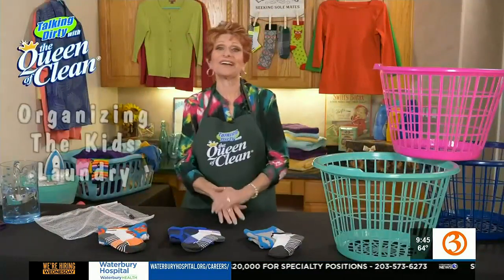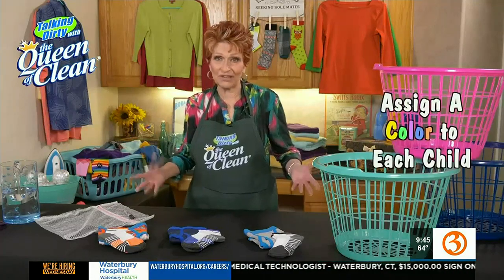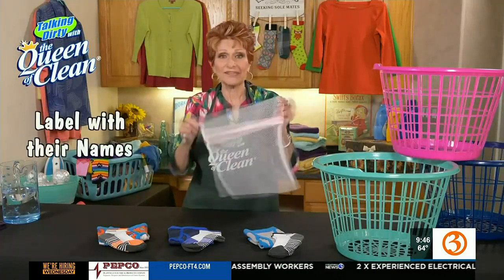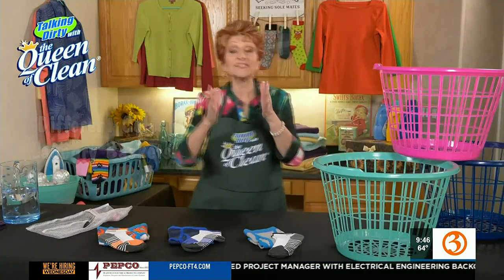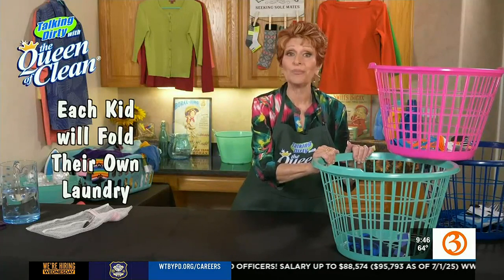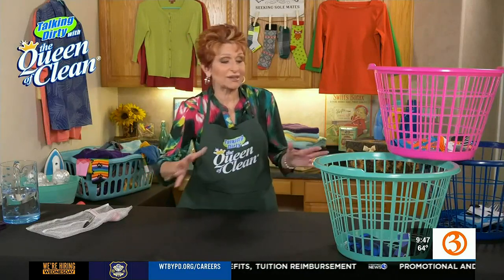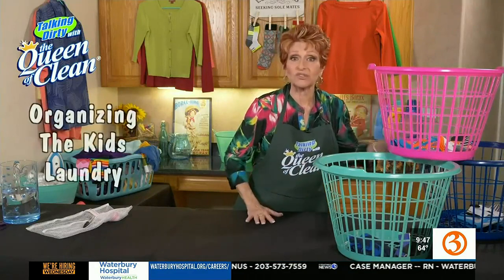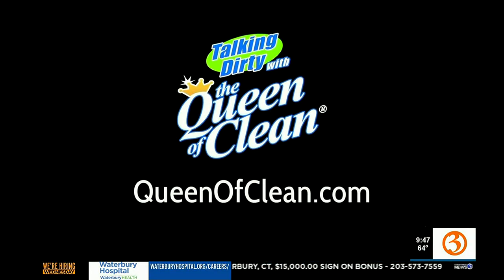QUEEN OF CLEAN: Organizing kids laundry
Linda Cobb, the Queen of Clean, shows us how to organize our kids' laundry.